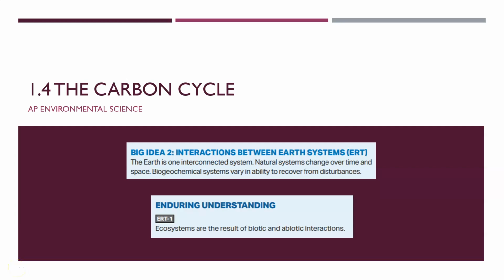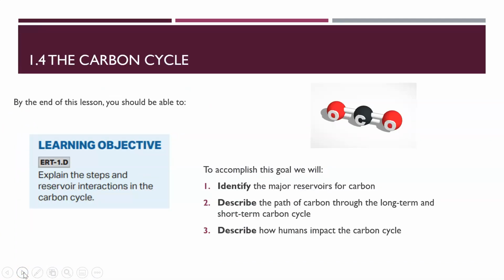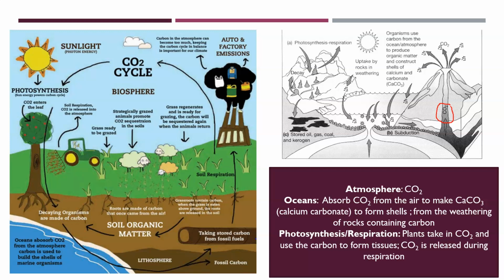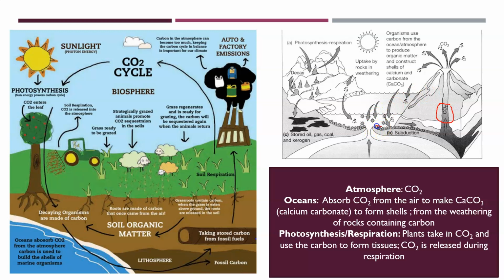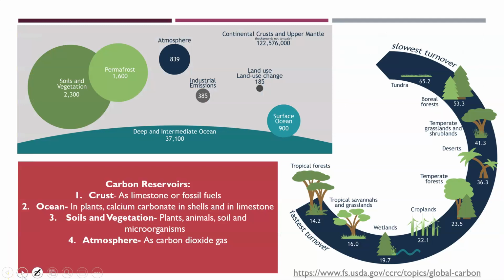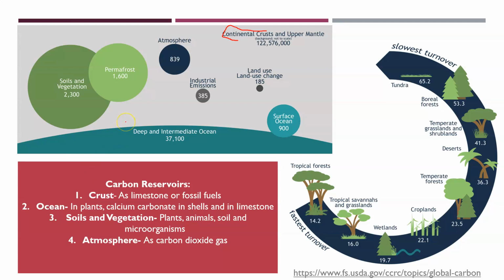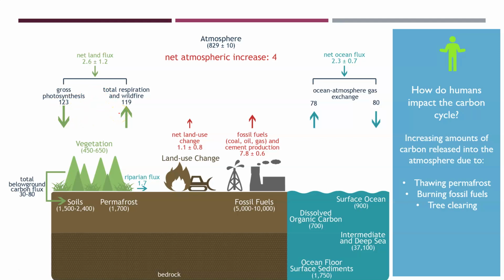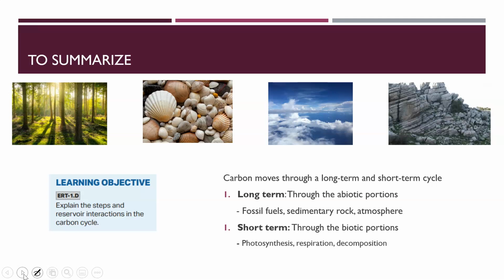1.4 Carbon Cycle